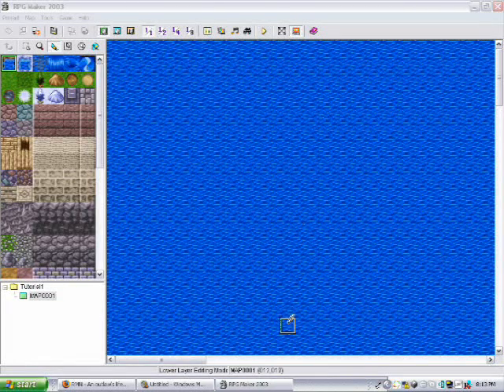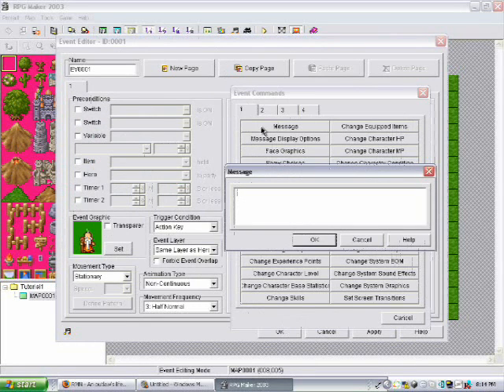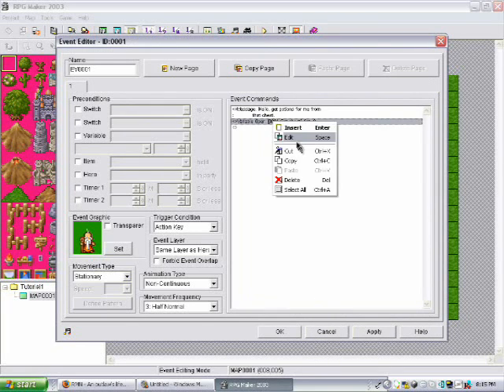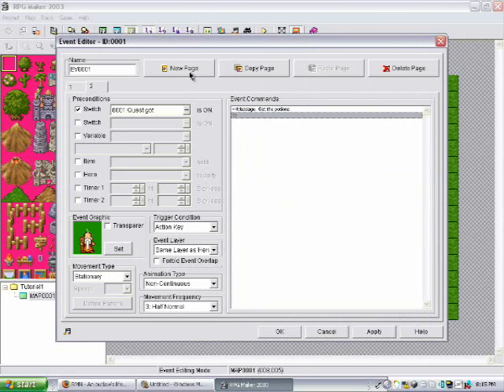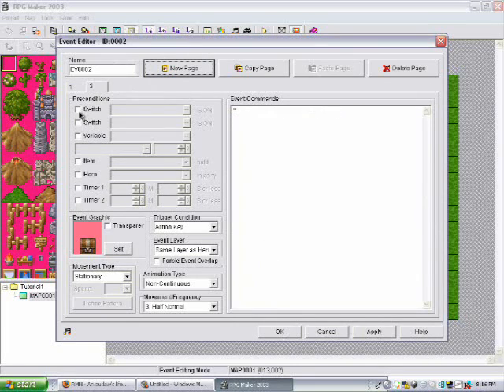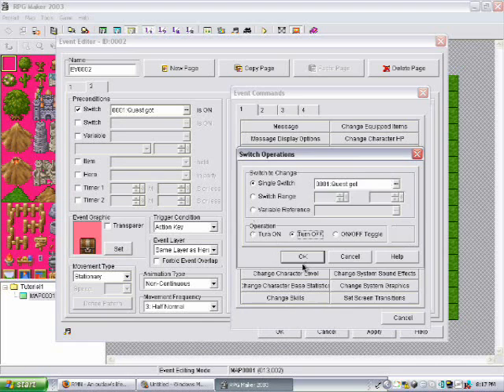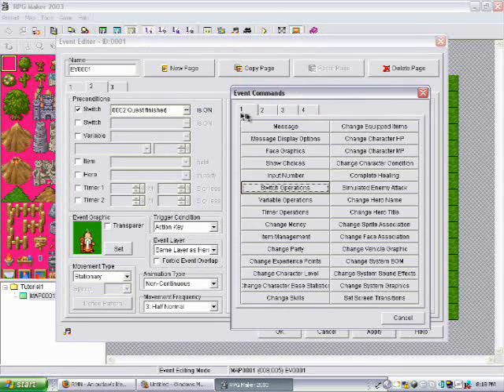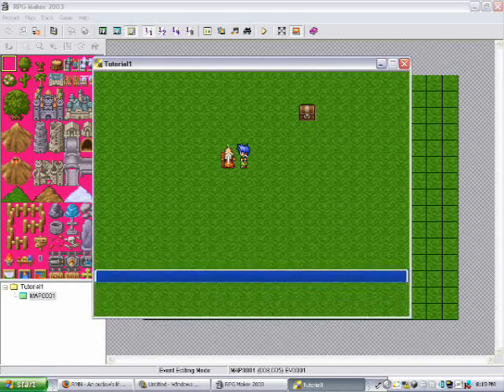Rpg maker tutorial 1[Quests]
This is a very brief tutorial on how to create quests in rpg maker 2003. It also works in other rpg makers normally.

I just made this for a friend that needed it.

Special not thanks to:
My brother and sister - For screaming in the corridors during the recording.
My microphone - Making me sound like a retard.

Just as a footnote, the variables action I put is just for long quests for example once you get the quest the variable is set to one, then when you get next stage it's set to two, and so on.